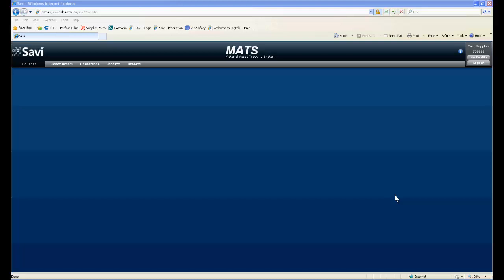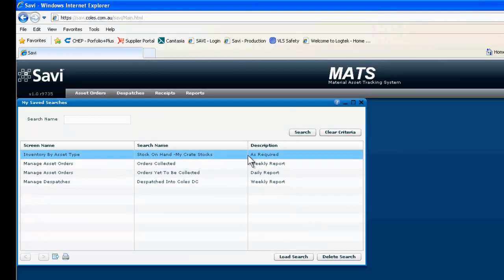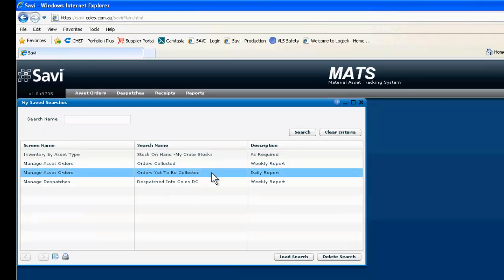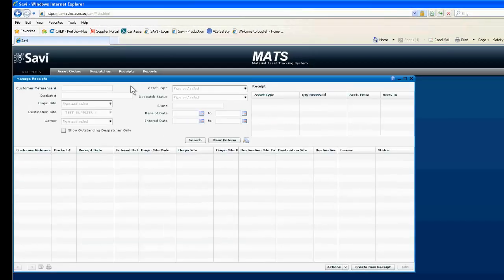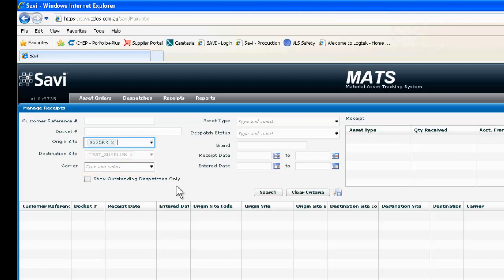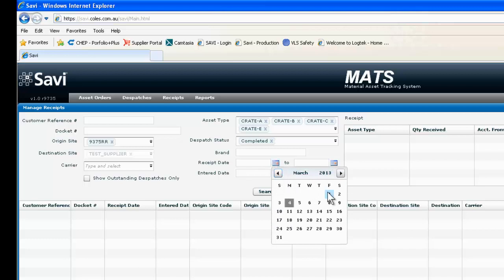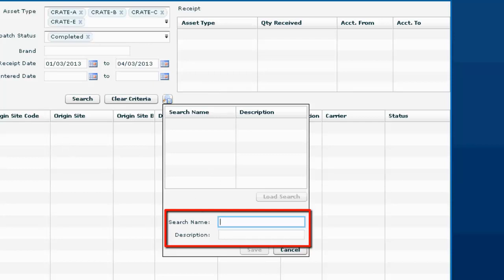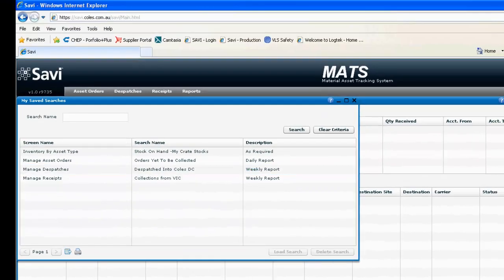SAVI - My Saved Searches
How use and save searches in the new SAVI system